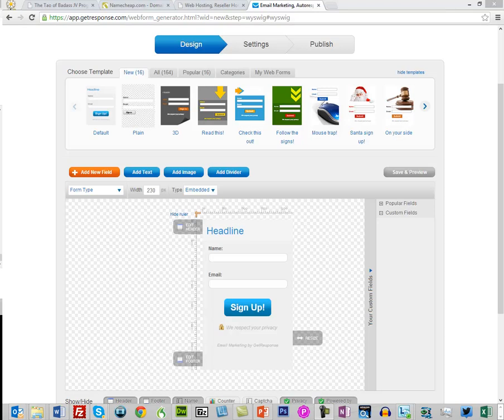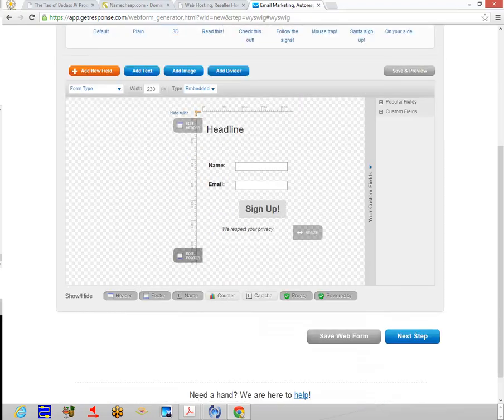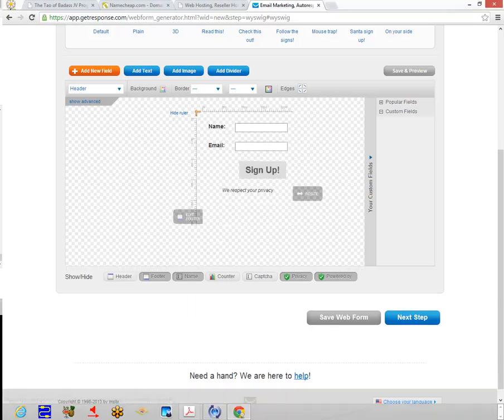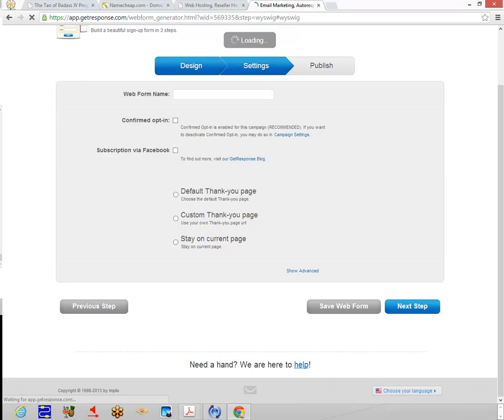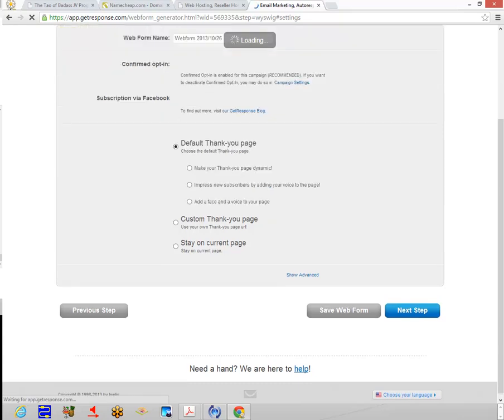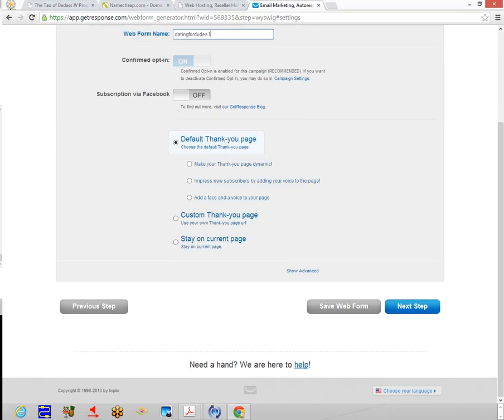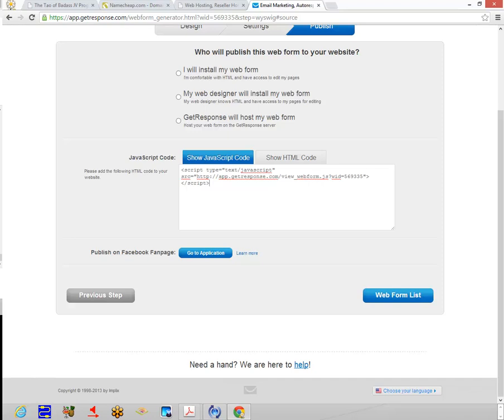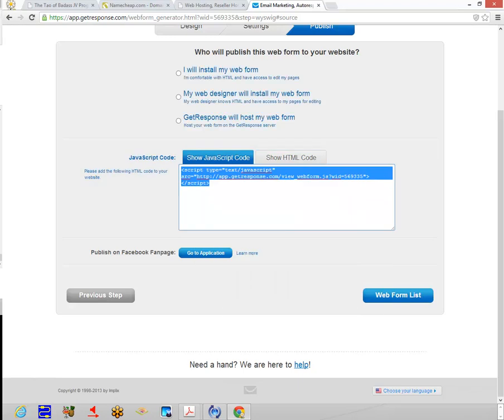📬 Autoresponders CommissionBlueprint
Set up email chains that help your leads grow! Look at the best tools (GetResponse, AWeber), how they work with others, and top ways to say hi in emails.